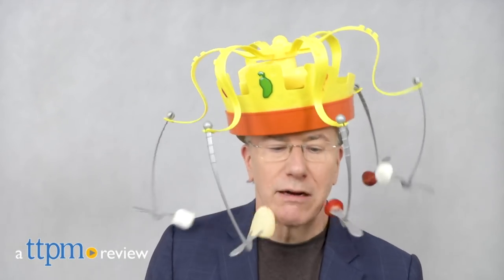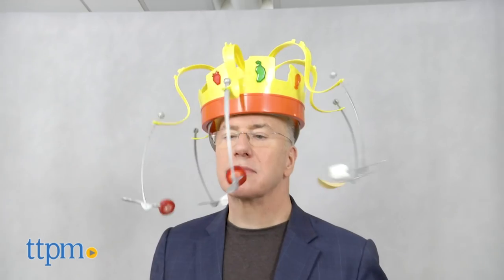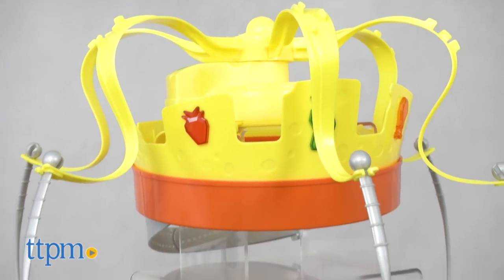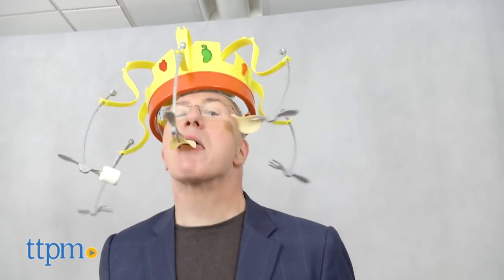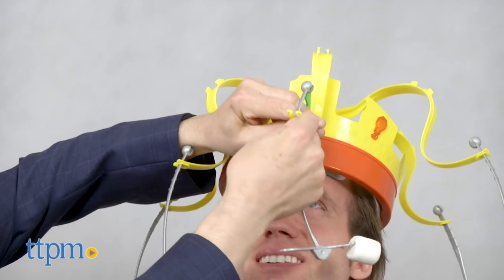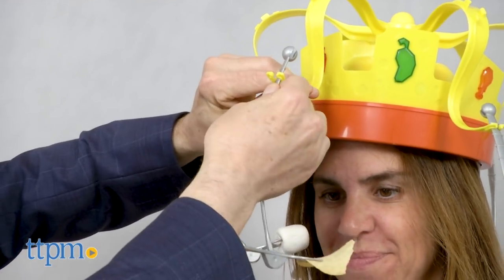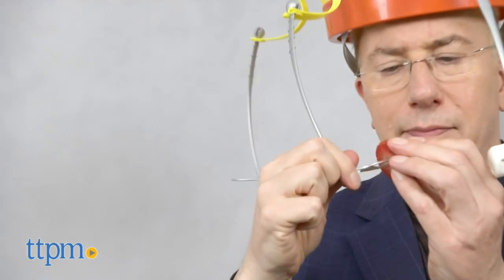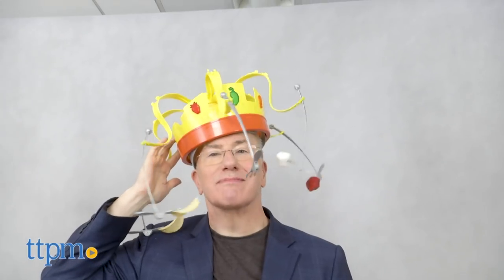Chow Crown - Musical Food Game for all Foodies | Hasbro Toys & Games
Today TTPM is reviewing Chow Crown - Musical Food Game (Chow Crown Game) from Hasbro. It's a full-on snack attack! Hasbro's new Chow Crown game challenges players to eat the most snacks on their turn. Not so fast, though. You have to catch them on forks that hang off a crown you wear on your head. Keep watching these review videos of kids toys.

Product Info:
Chow Crown from Hasbro Gaming is a new skill-and-action game for kids ages 8 and up. But the whole family will probably want a bit! Assemble the crown and place it on your head. There will be forks holding snacks dangling in front of your face. Turn on the crown and the snacks revolve. You have to catch them without using your hands! It's that simple. And it's that silly. This may be a little challenging as you try to position the forks to the right height and get the momentum going. You'll have to adjust the crown so it fits each player. Just don't worry about looking foolish! We guarantee that you will! See it all in this video.